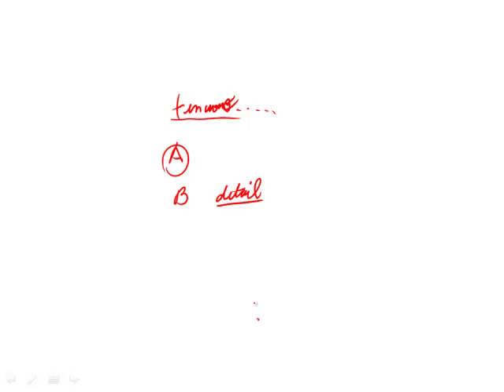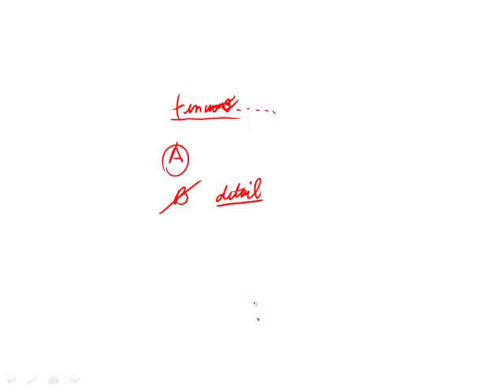Official Guide for Revised GRE: Set 4 - Question 1 (Verbal)